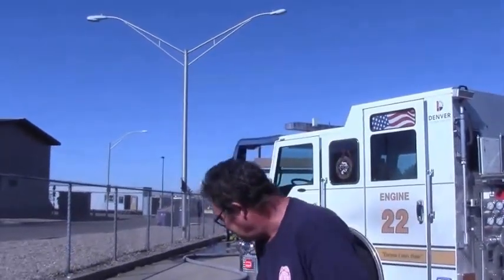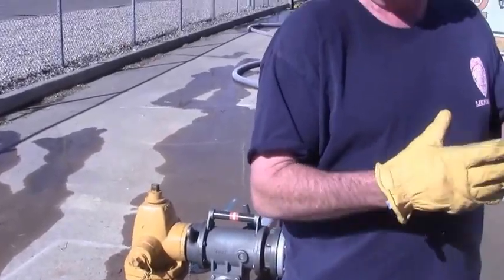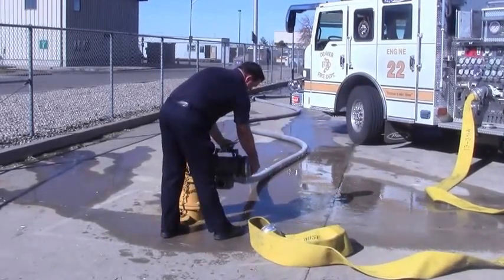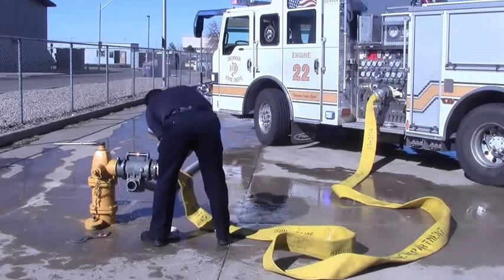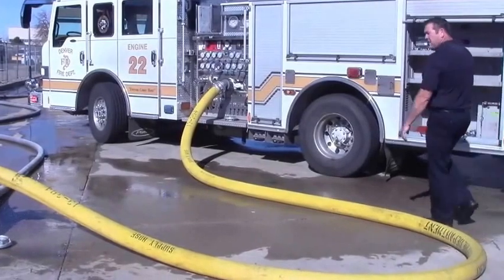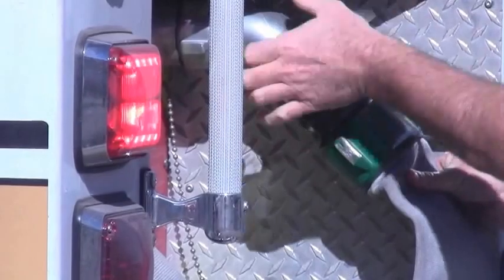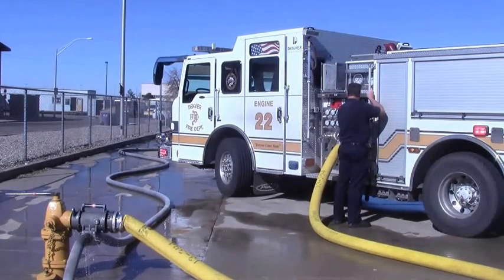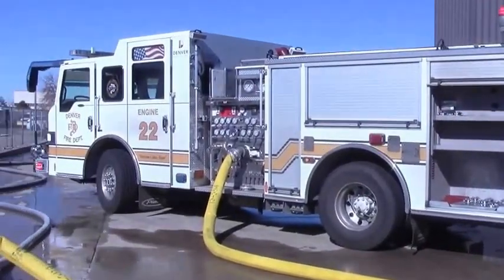HUMAT TEST & AUGMENTATION